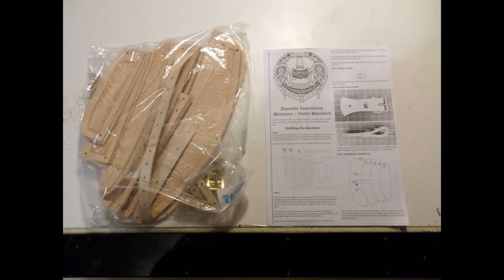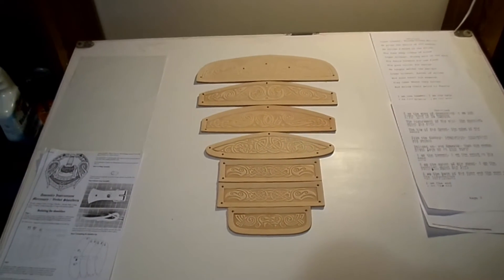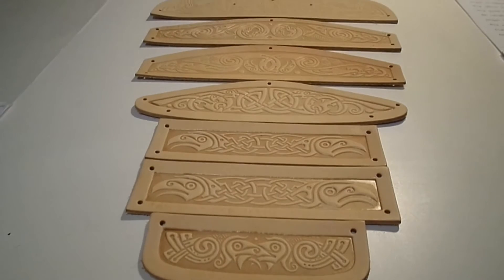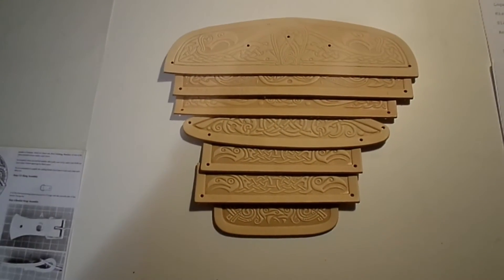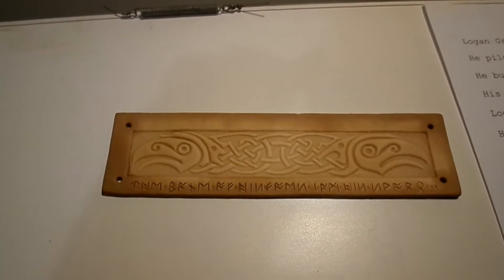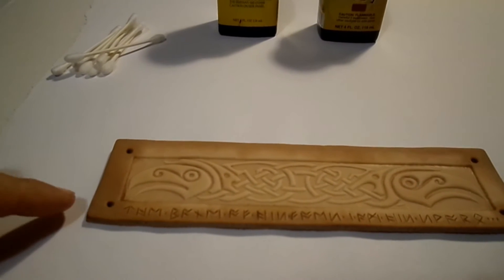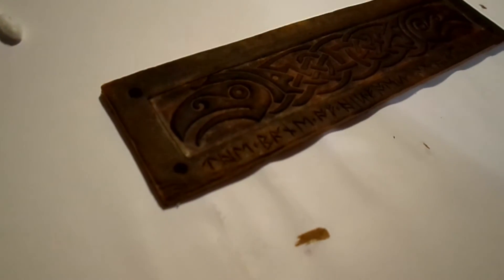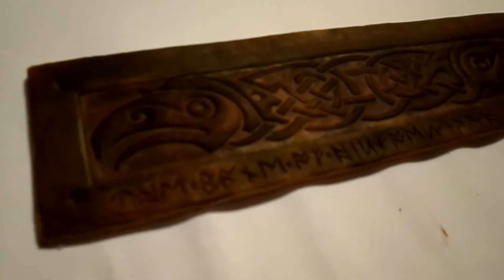Black Raven Armory's DIY Shoulders